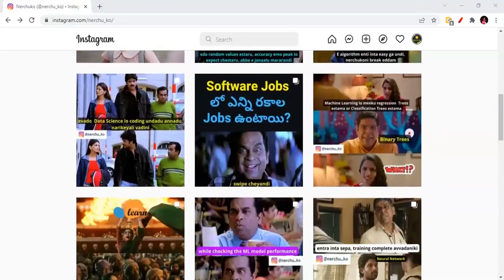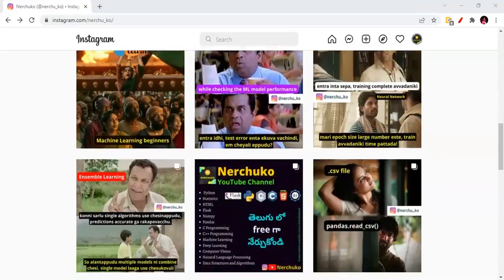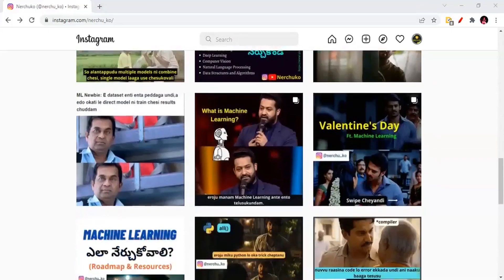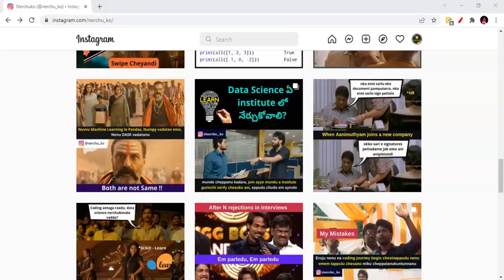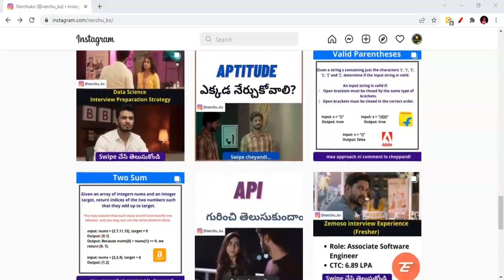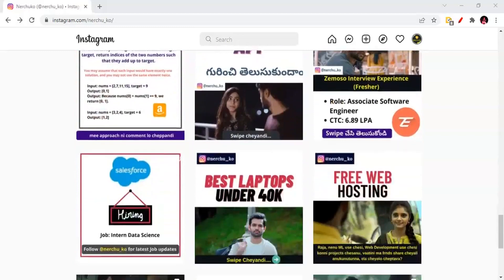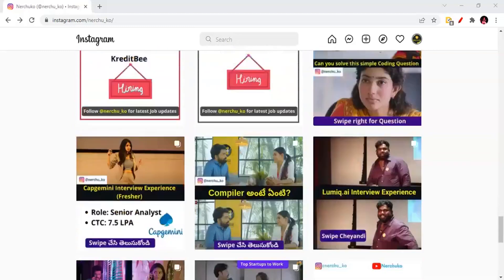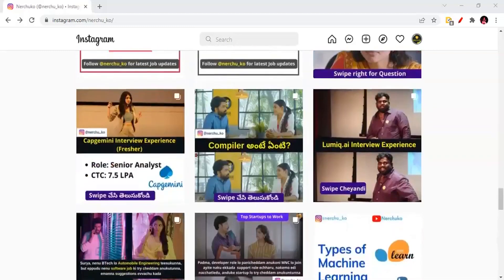Data Science Interview project explanation || Data Science in Telugu || Python in Telugu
Hey folks,

python telugu course,
python full course telugu,
constructor in python telugu,
python tutorial telugu computer world,
python django tutorial telugu,
python developer telugu,
python download telugu,
python data structures telugu,
python app development telugu,
python explain in telugu,
python explanation in telugu,
try except python telugu,
python telugu full course,
python functions in telugu,
python full in telugu,
python features in telugu,
python flask in telugu,
telugu web guru python,
python gaming telugu,
python jobs in telugu,
python life telugu,
python libraries in telugu,
python list in telugu,
python meaning in telugu,
mother tongue python telugu,
python telugu name,
telugu stalks python nest,
python programming in telugu,
python projects in telugu,
python pandas in telugu,
python packages in telugu,
python interview questions telugu,
python strings in telugu,
python snake in telugu,
python software in telugu,
python tutorial edureka telugu,
tkinter python telugu,
python tutorial telugu web guru,
python uses in telugu,
python unit 1 telugu,
what is python telugu,
data science telugu,
statistics for data science telugu,
data science career in telugu,
data science classes in telugu,
data science jobs telugu,
data science uses in telugu,
data science training in telugu,
data science for beginners telugu,
data science course in telugu,
data science degree in telugu,
data science demo in telugu,
data science means in telugu,
data science tutorial telugu,
what is data science telugu,